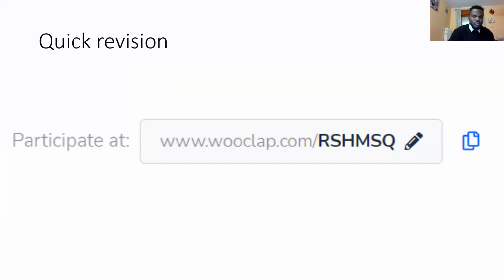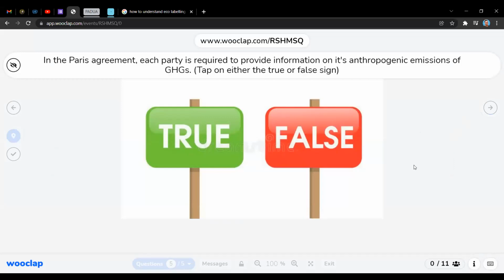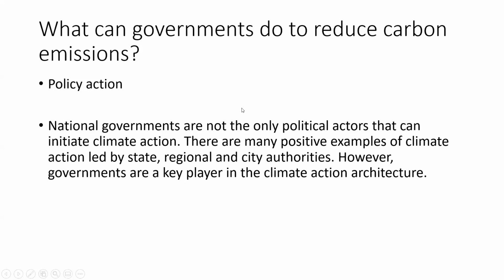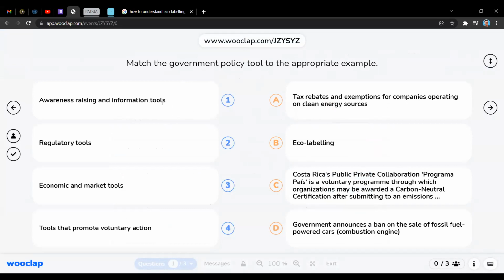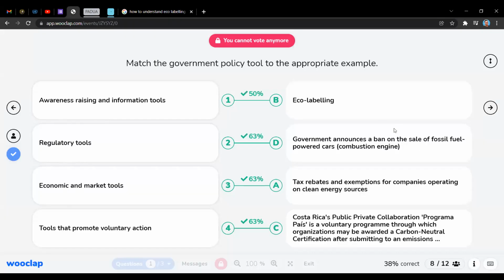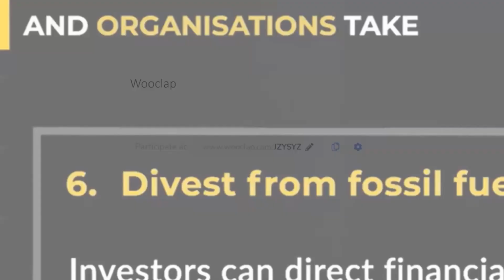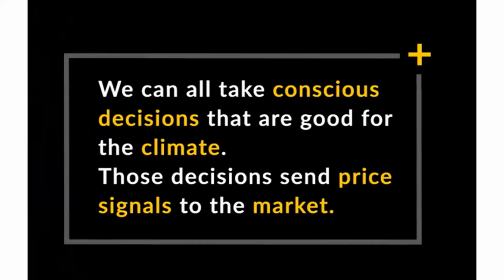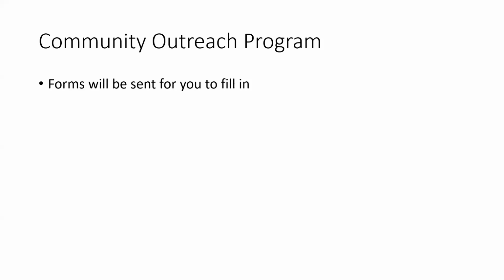Tackling climate change in practice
Tackling climate change in practice || CDEF online course on Climate Change || Day 5

Presentation by Ngosa Bwalya